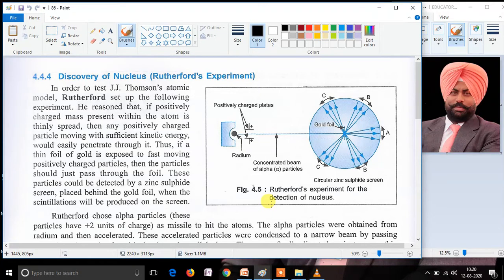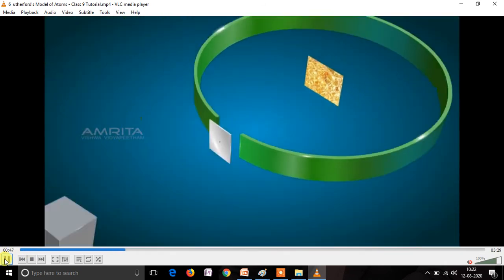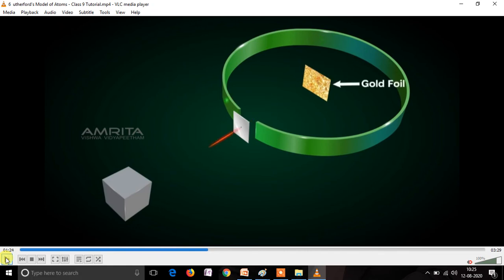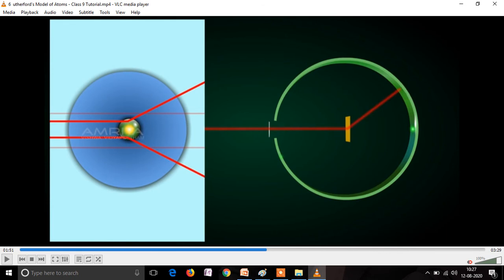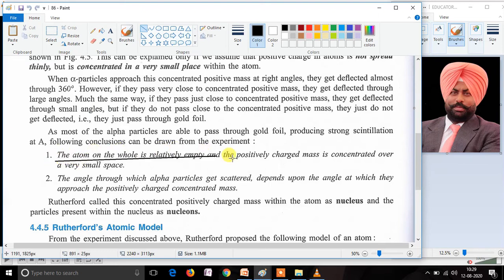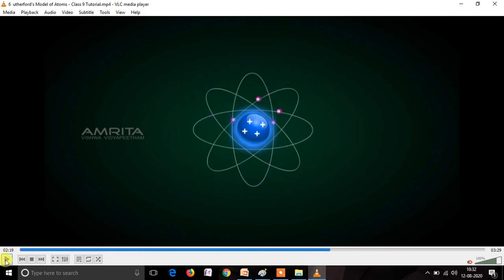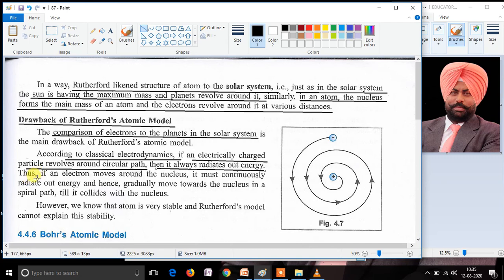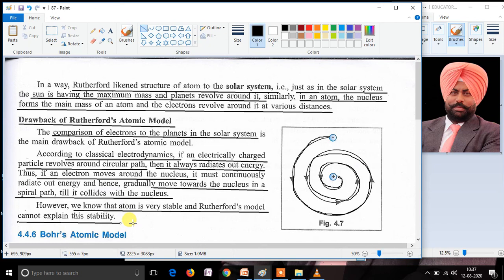ATOMIC STRUCTURE PART 4 || MEET SINGH || ICSE || CLASS 9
ATOMIC STRUCTURE,
RUTHERFORD'S ATOMIC MODEL.
CONCLUSIONS, EXPERIMENT OF RUTHERFORD.
MEET SINGH